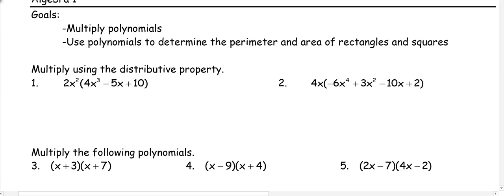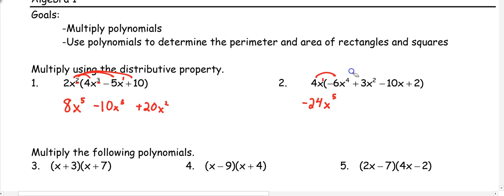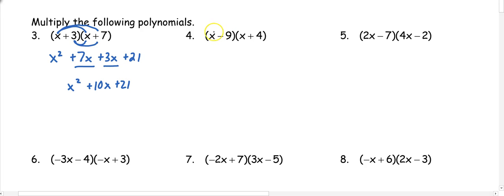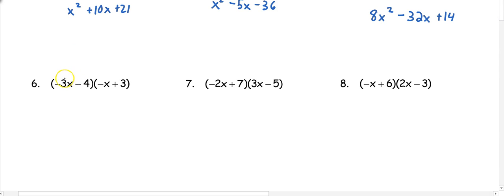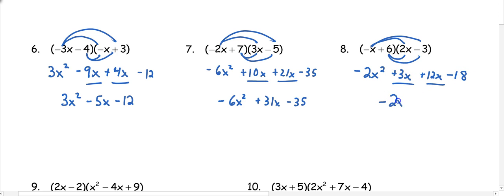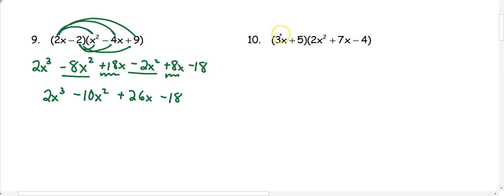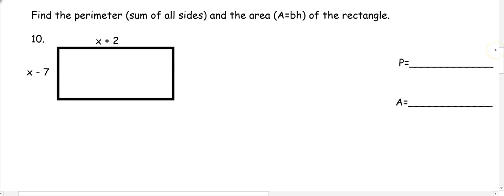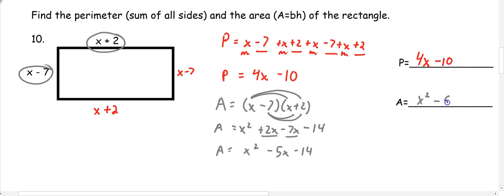U10D2- Multiplying Polynomials